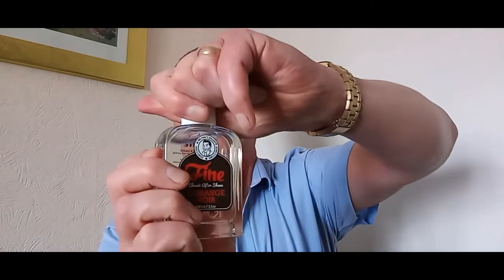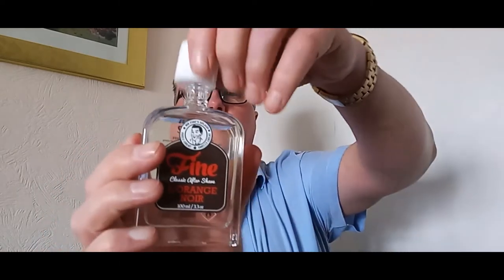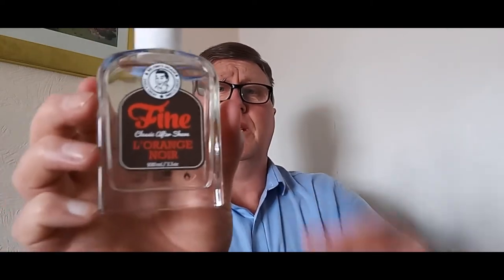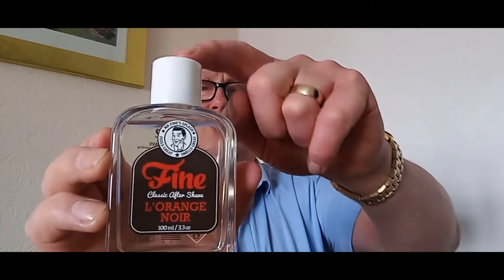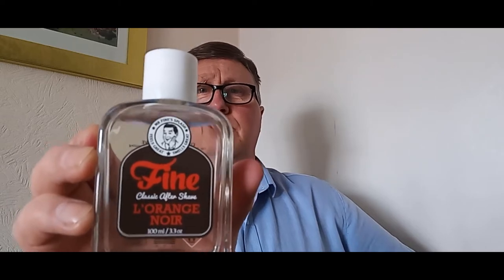Fine Accoutrements L'Orange Noir EDT REVIEW 1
and this is their take on an inspired by the famous Terre d' Hermes EDT, 2006 batch, This gives a citrus blast of citrus in the scent of orange rind mixed with rich earthy minerals, but not like a bitter orange, to me it gives off a sweeter orange which is generic, but really nice, it has not got good longevity, lasts for about 4 hours becoming a close skin scent, as this scent it approaches the four hour mark, at this point you can smell on the back of your hand, but not as strong but sits closer, in my opinion this best suited out of the shower, or going to the pub for a few drinks, but also use the shaving soap aftershave balm aftershave, and this EDT version, to extend the overall smell, just as we did back in the day when brut first came out, guys would cover themselves in in all the products to give a overall smell, of brut, this fragrance company offer the same thing.